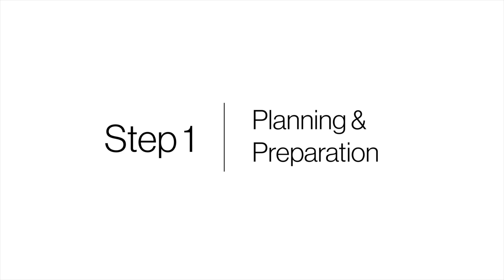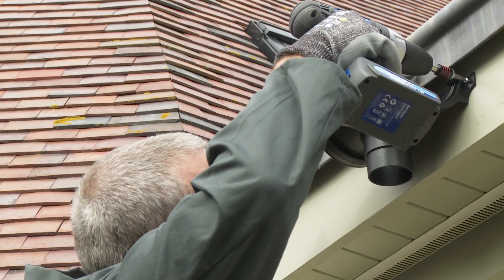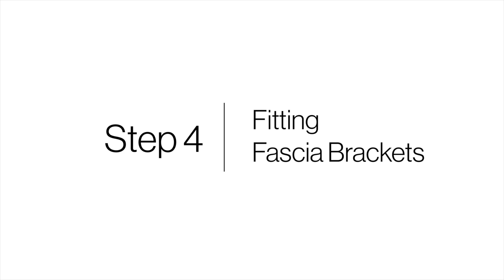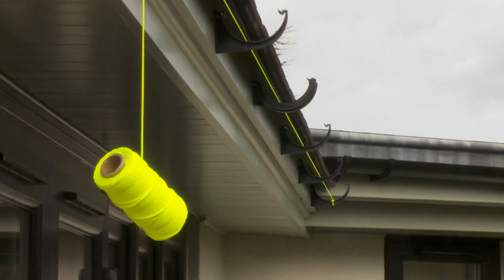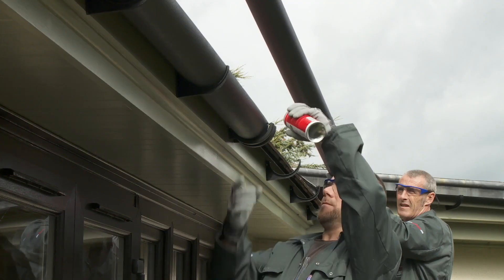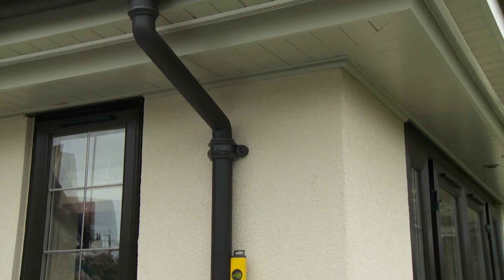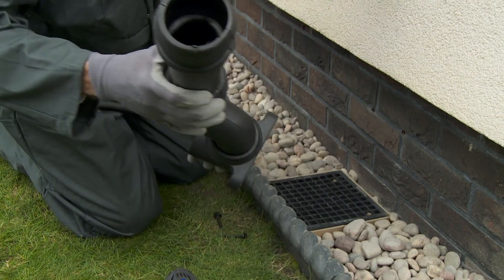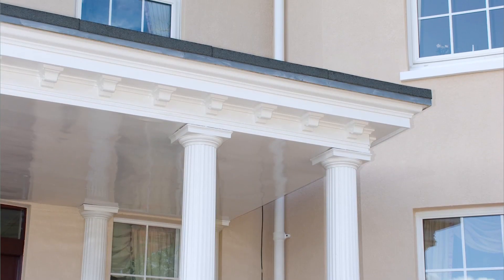Brett Martin Cascade - How to install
Find out how to install Brett Martin Cascade guttering. Available at Edge Building Products, please go